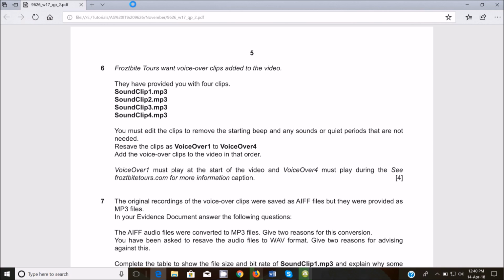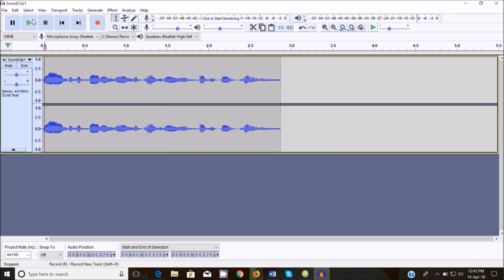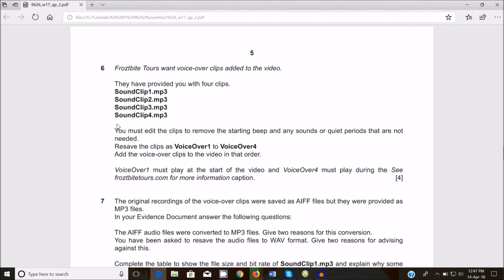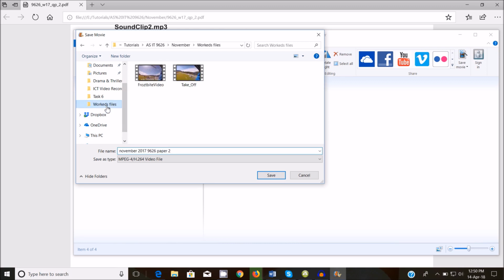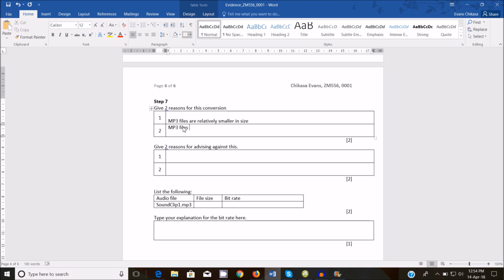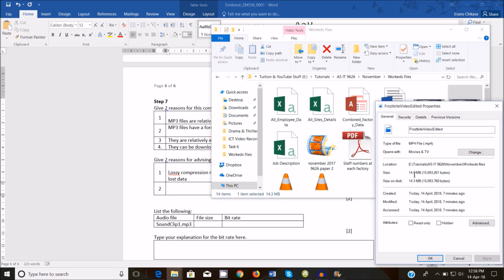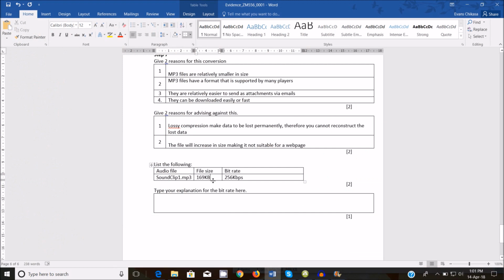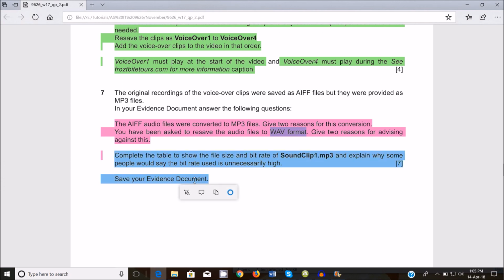AS A Level IT 9626 paper 2 October November 2017 Video & Audio Editing Part 2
Check out the latest IT textbooks:
1. Cambridge International AS Level Information Technology Student's Book
2. Cambridge International AS & A Level IT Practical Skills Workbook with Digital Access (2 Years)
3. Cambridge International AS & A Level IT Coursebook with Digital Access (2 Years)